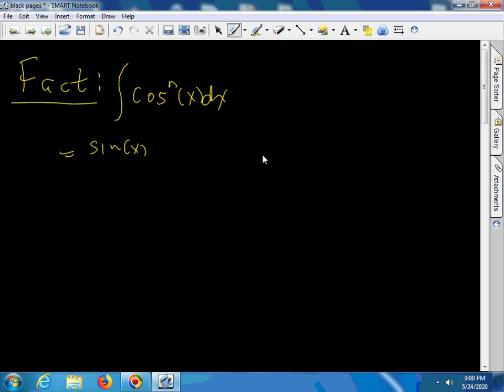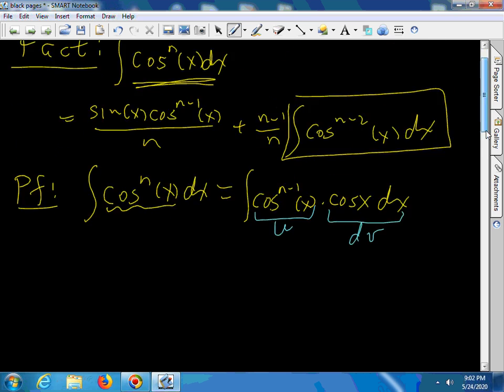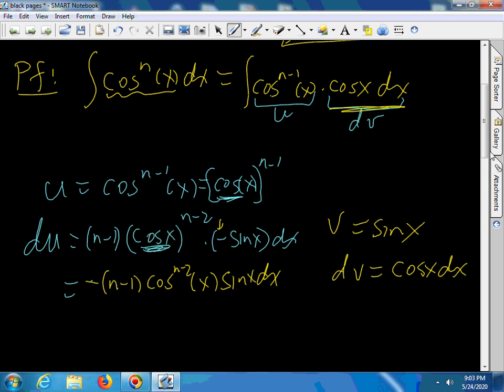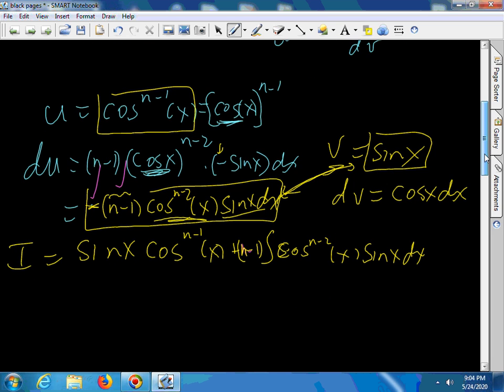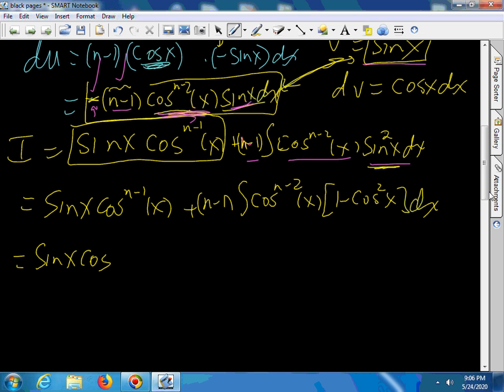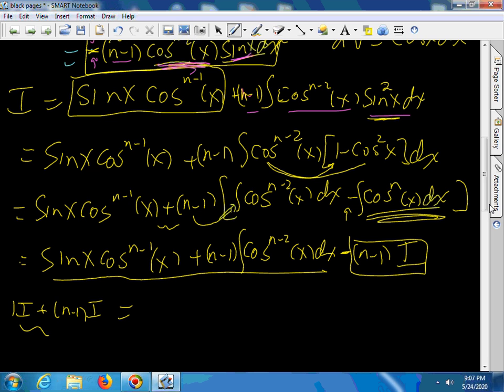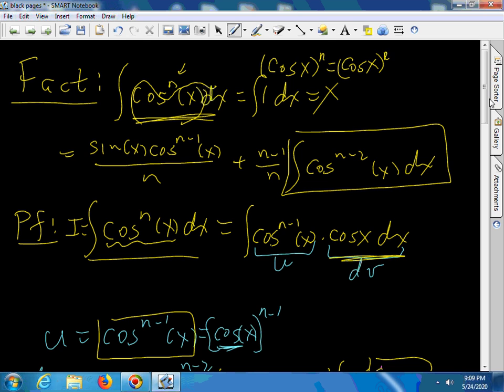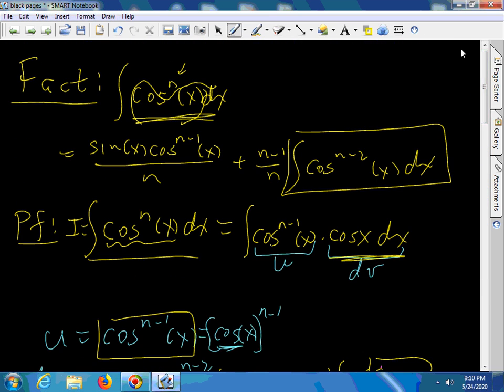Reduction Proof for cos^n(x)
In this video we show the proof of the reduction formula for the integral of cos^n(x). Watch and Learn!